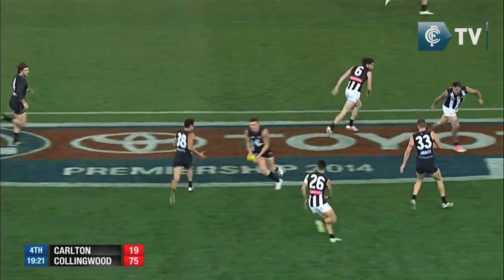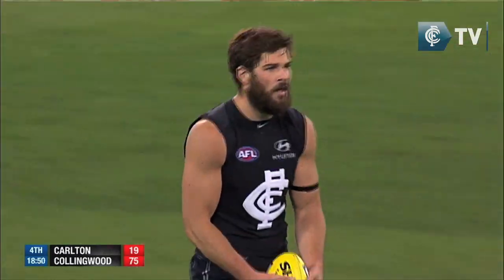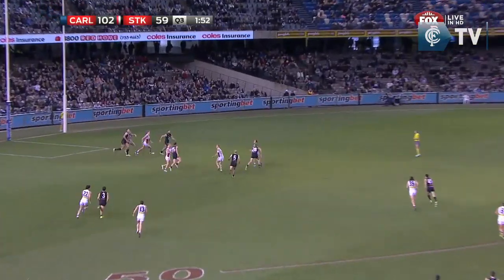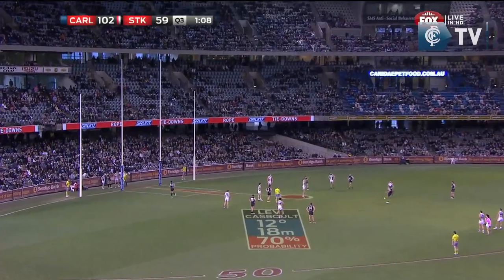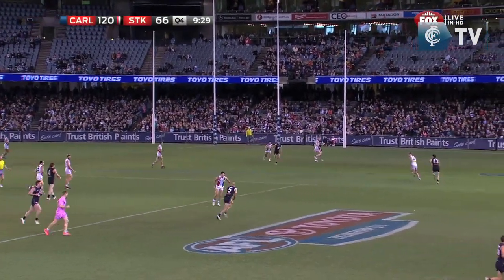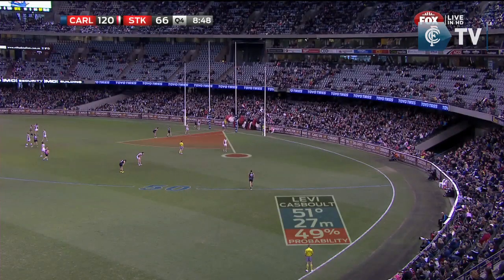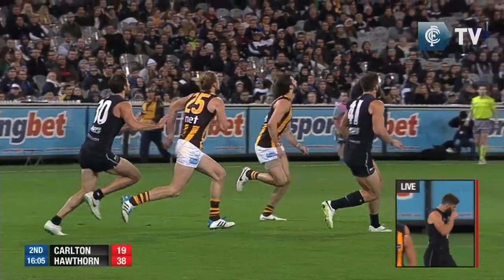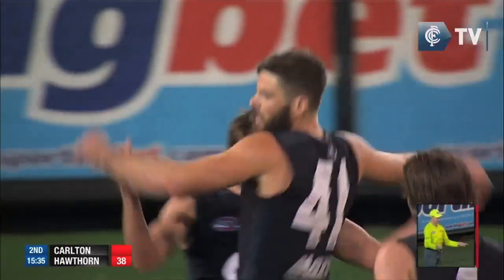Casboult - 2014 Highlights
CFC TV brings you some highlights from Levi Casboult's 2014 season